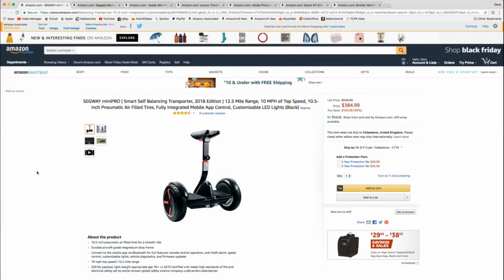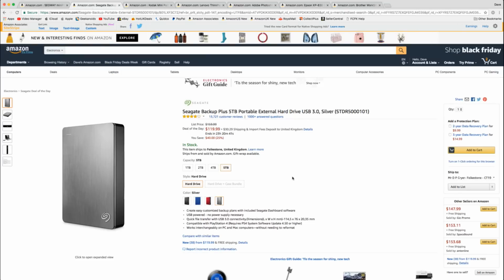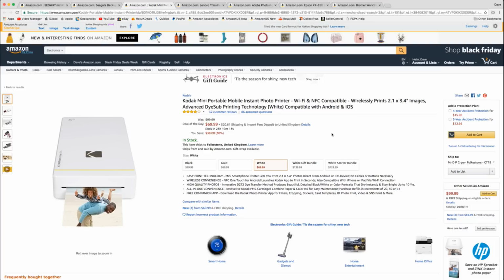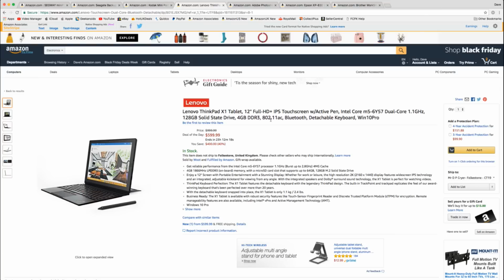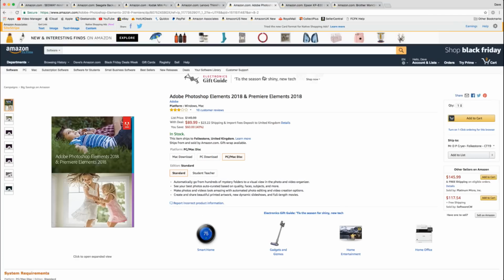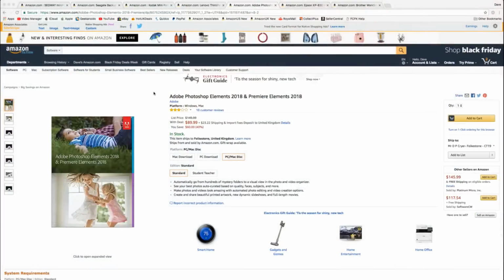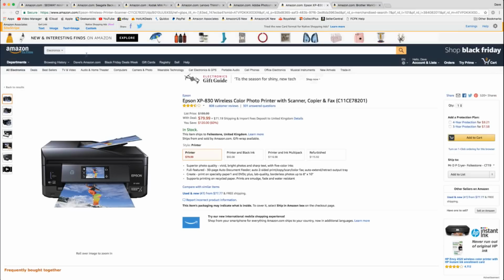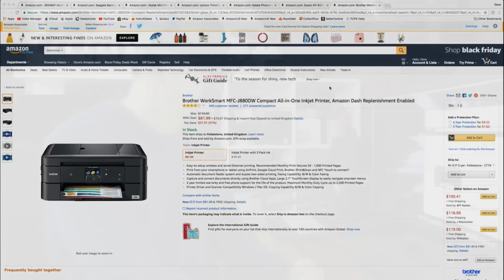Black Friday Deals USA Special Edition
Black Friday Deals USA Special Edition - LIVE

$165 OFF SEGWAY miniPRO

$400 OFF Lenovo ThinkPad X1 Tablet

$60 OFF Adobe Photoshop Elements 2018 & Premiere Elements 2018

$37 OFF Brother WorkSmart MFC-J880DW Compact All-in-One Inkjet Printer